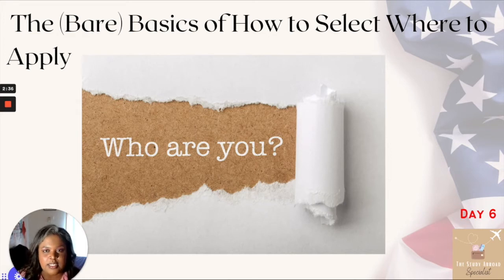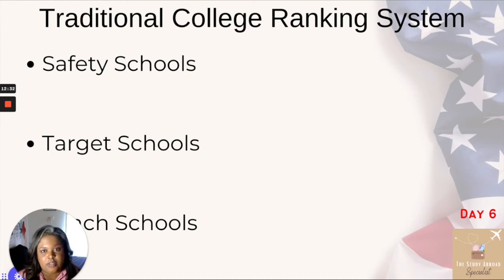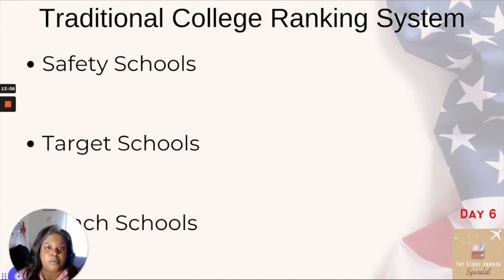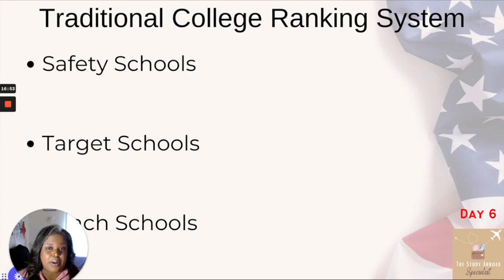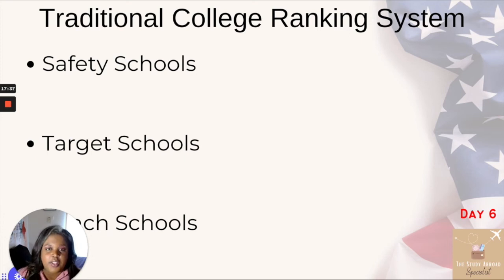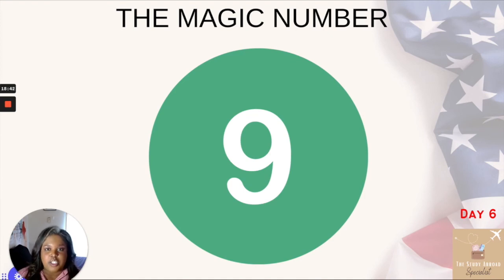Learn How To Study Abroad in the USA Day 6: Finding YOUR Perfect Uni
In today's video of our study abroad in the USA mini series, we are talking about how you can effectively find your perfect university or college using the traditional ranking system that many of us have used for years. We will also be discussing the importance of choosing a college based on your talents, needs, and goals over 'Name ID' and how many you should apply to as you embark on this process.

All information included is based on general study abroad information. The content creator cannot guarantee and will not be responsible for any specific outcomes for students for any study abroad/semester abroad or full-degree program they apply for. Students are always advised to consult with their current institution's academic advisor before undertaking a study abroad program.